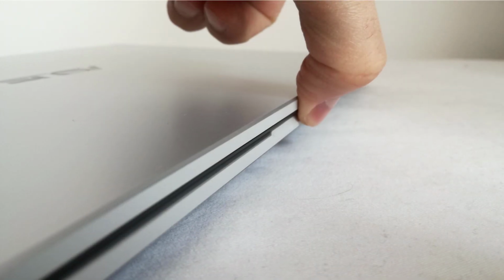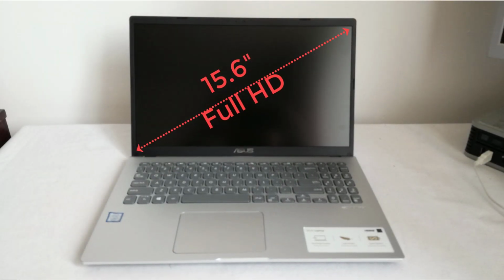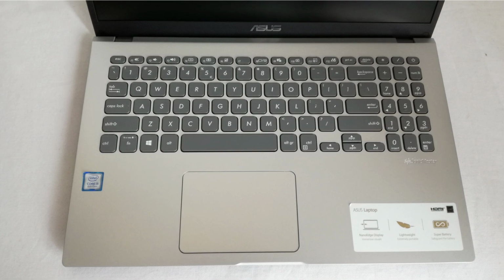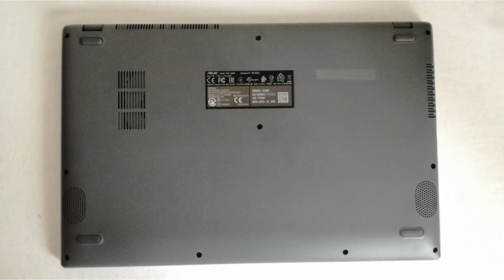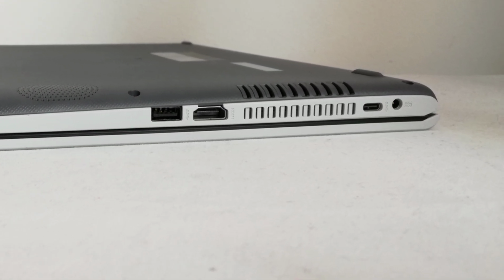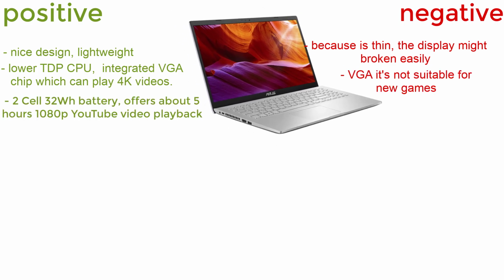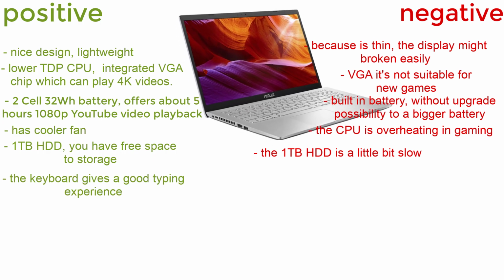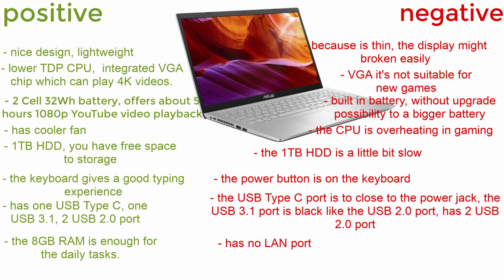rd #321 ASUS X509FA laptop short review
The price of one "coffe cup " was set at the minimum value of  1$.

09 How to Fix Car door key won't turn or car door key is hard to turn
11 How to enter in BIOS change the boot order HP Compaq dc7800 ultra slim desktop PC

HP Compaq dc7800 replace BIOS battery, CPU upgrade, RAM upgrade playlist

Lidl PARKSIDE, POWERFIX Profi, CRELANDO tools unboxing & testing

Kaufland Unboxing: Visbella Headlight Restoration Kit

Testing Visbella Headlight Restoration Kit

Music credit
Wayne Jones - Mr. Sunny Face